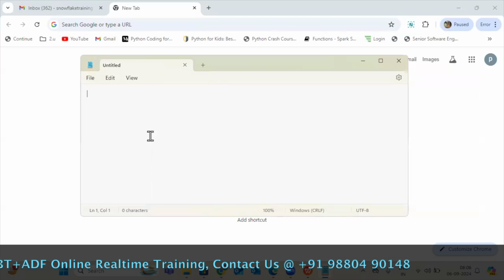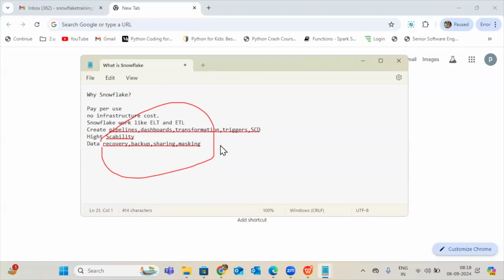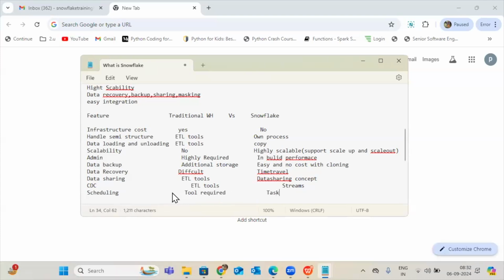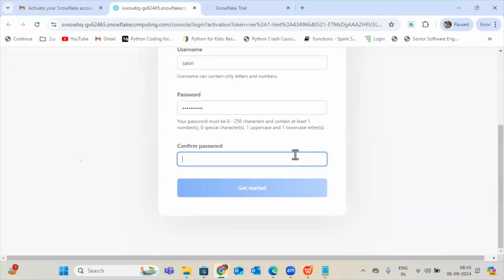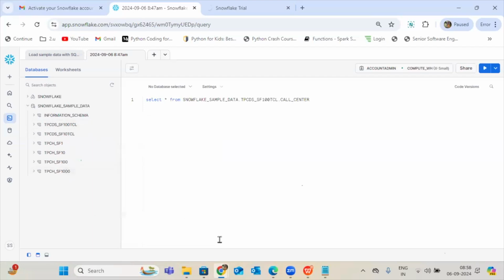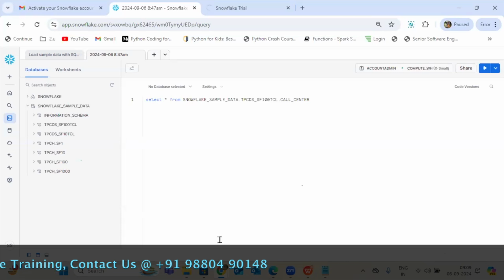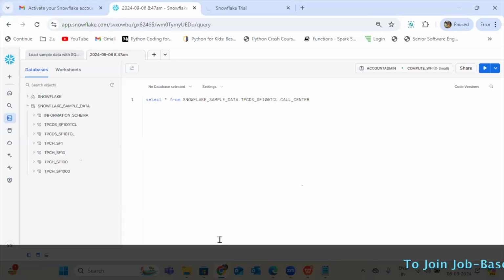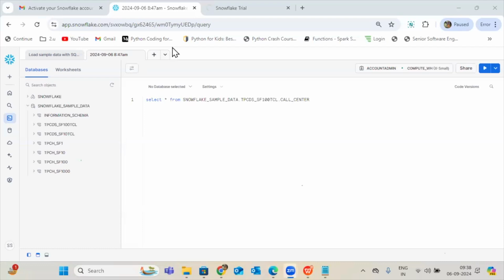Snowflake+DBT+ADF Session-1 Batch-3 | Morning | By SaiSri From Raj Cloud Technologies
Or click the below link to WhatsApp

❄️Trainer Name: Sai Sri
❄️Exp: 10+ years
❄️Location: Bangalore (Currently working on Snowflake, DBT and ADF)

❄️Advance Topics
❄️Performance Tuning
❄️DBT Topics
❄️Git integration
❄️Interview Questions
❄️Resume Building